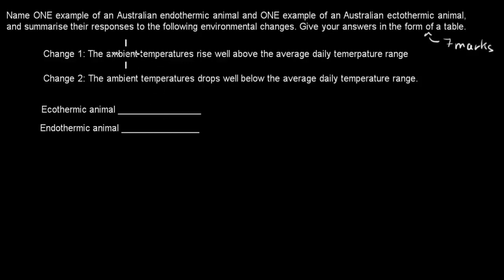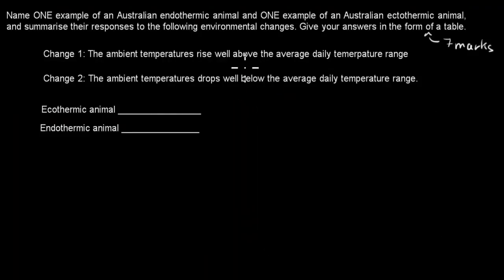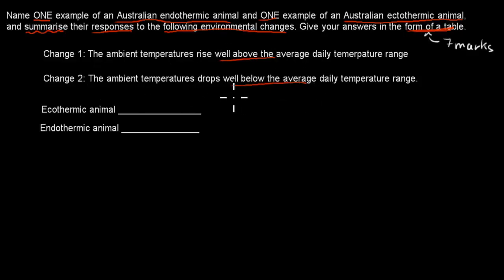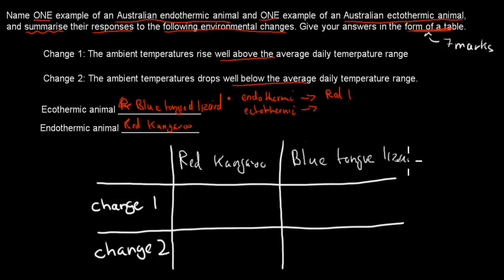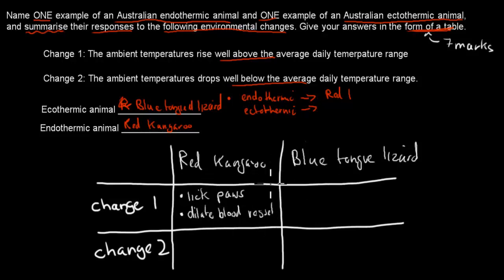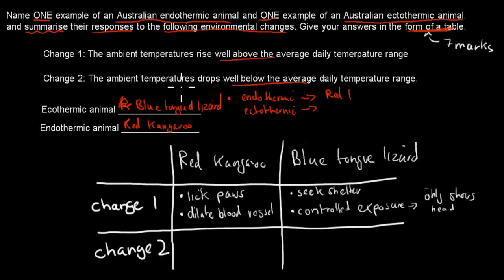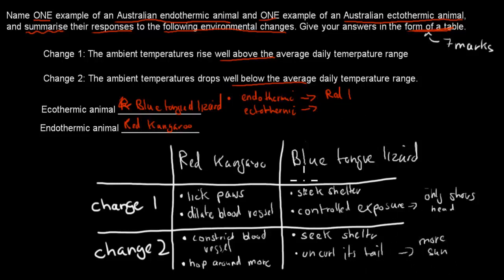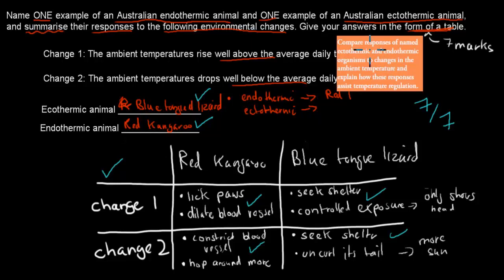Q3. HSC quesetion (Activity and temperature chapter)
Covers a past HSC question from the activity and temperature chapter of the maintaining a balance module